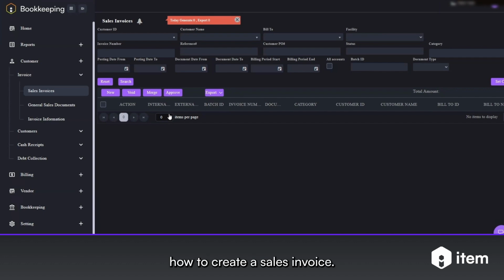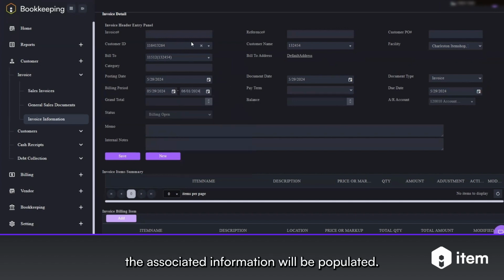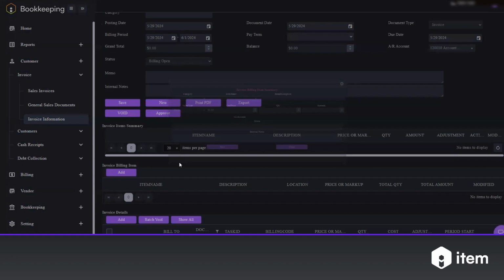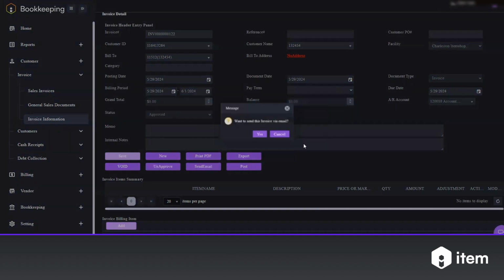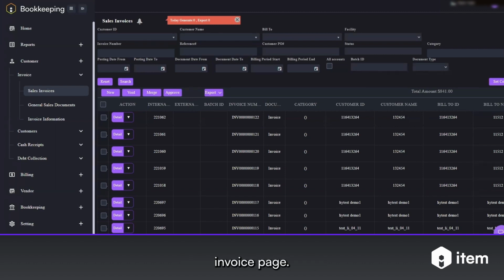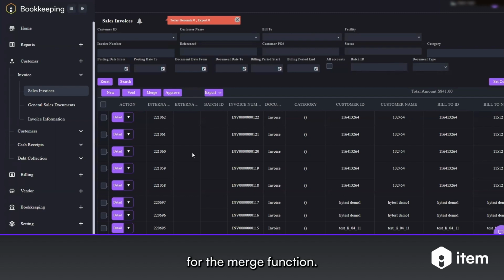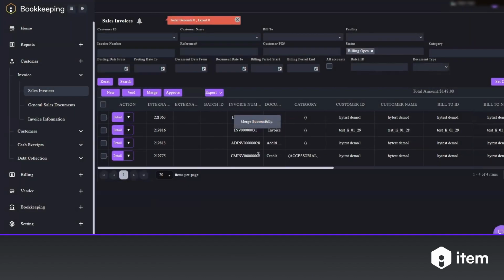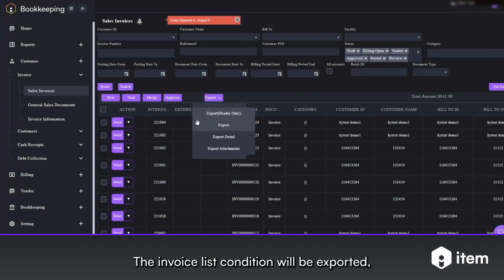ltem - Bookkeeping: AR How to Create a Sales Invoice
The video tutorial provides a step-by-step guide on how to create billing setups and rules for customer accounts in Item Bookkeeping, emphasizing the importance of automating billing processes to enhance efficiency.

Key Takeaways
[00:30] | Understand the importance of billing rules for automating invoice generation based on customer-specific requirements.

[01:15] | Learn how to set the billing frequency (daily, weekly, monthly, annually) to align with customer needs.

[02:00] | Utilize the preview feature to track invoice previews before the end date, ensuring accuracy in billing.

[03:10] | Choose the appropriate billing category and tags to streamline the invoicing process and manage different types of transactions effectively.

[04:00] | Use the autogenerate billing function to automatically create invoices based on the established billing rules, saving time and reducing manual errors.

Notable Quotes
"Billing rules are one of the most important features that allows item bookkeeping to automatically generate billing items based on user requirements." [00:45]
"After you choose the frequency, there will be a date or time to generate the bill." [01:50]
"You can also choose if you want to include the customer geoc code after clicking save." [03:30]